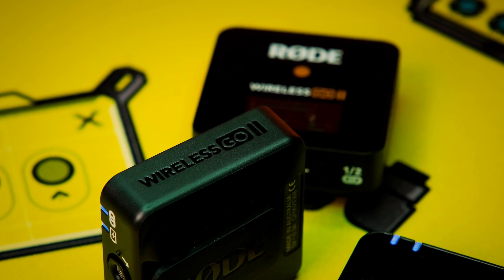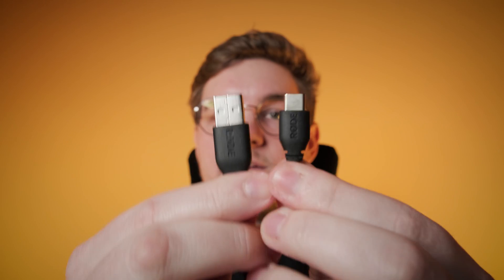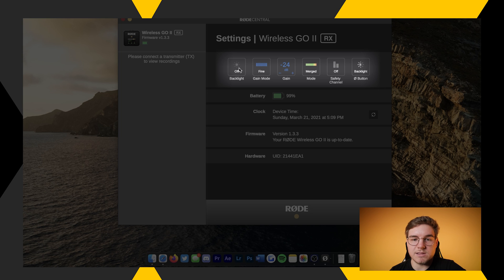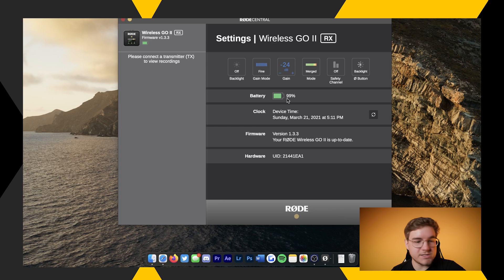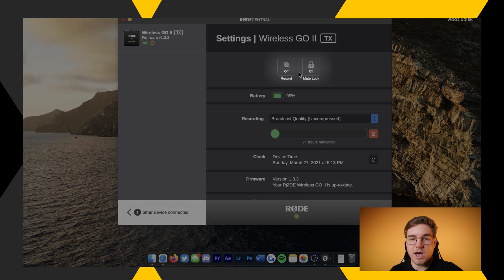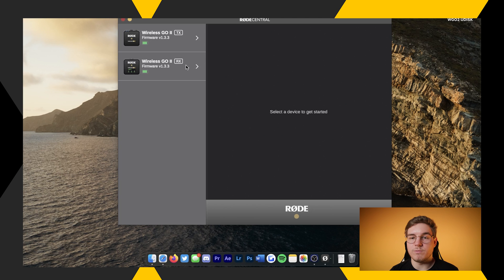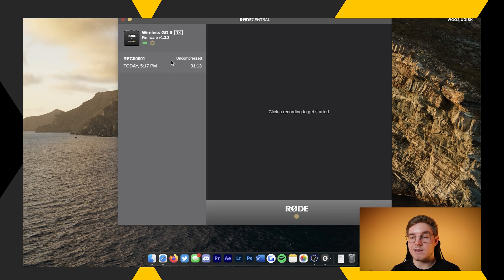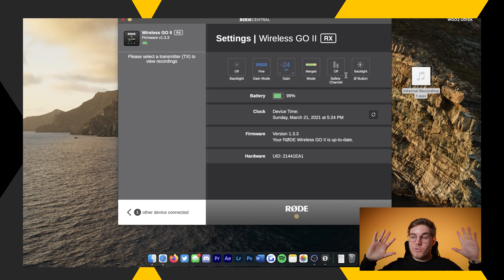How To Use The RODE Central App To Get The MOST Out Of Your Wireless GO II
Had a ton of fun editing this one to make it as interesting as possible!

Chapters:
0:00 Intro
0:46 Video Overview
1:02 Where To Get RODE Central
1:50 Connecting Your Devices
2:45 Updating Your Wireless GO II
3:17 Receiver Controls Overview
5:20 Transmitter(s) Controls Overview
6:53 Enabling Internal Recording
7:40 Transmitter(s) Controls Cont.
8:05 Internal Recording Test Audio
9:00 Viewing & Exporting Internal Recordings
11:00 Conclusion & Wrap Up

XXIV_